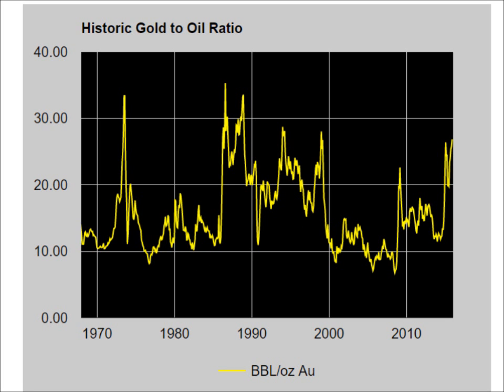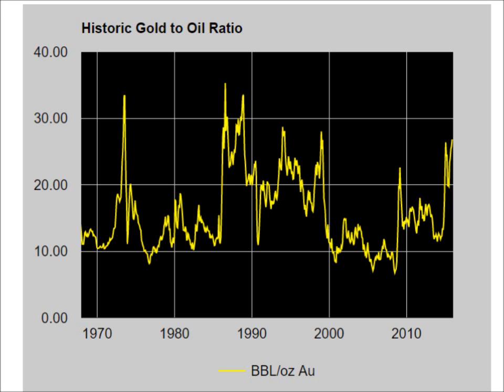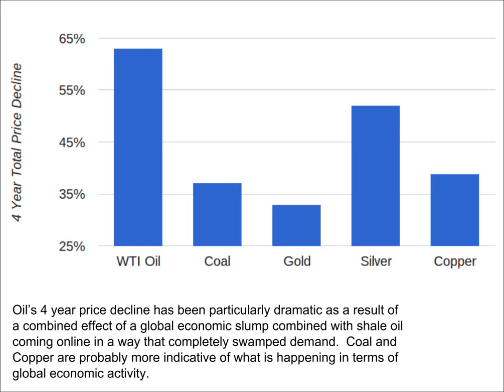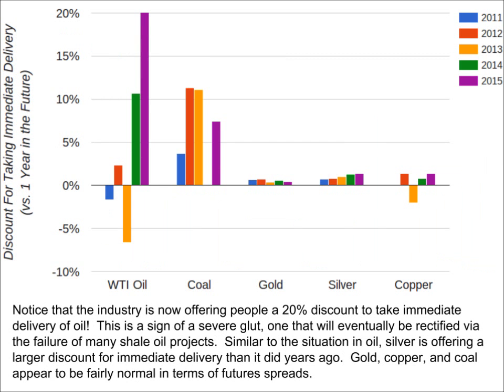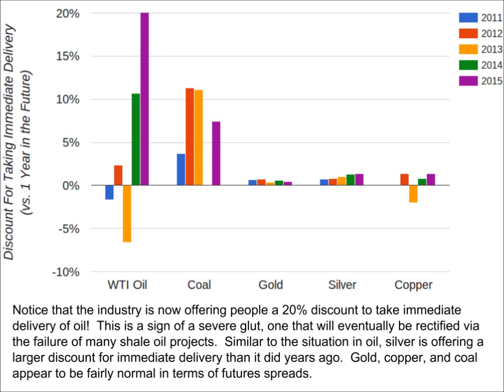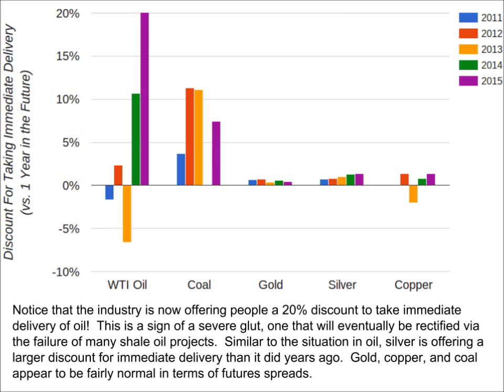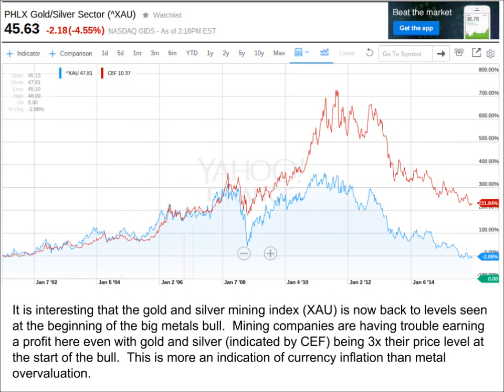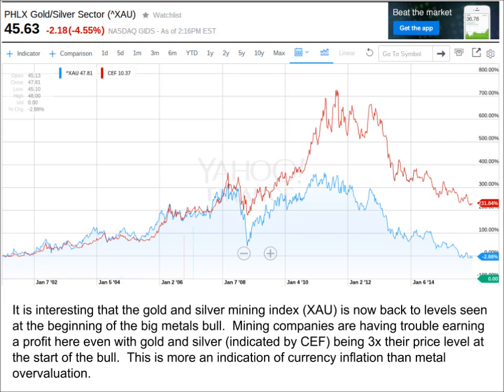GOR as a Signal is Temporarily Broken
Oil is in a historic glut and the GOR ratio may be misleading for a few years.  In this video I explore some relevant data and discuss why I think we may have found a bottom.